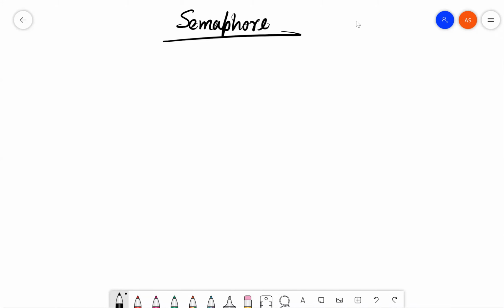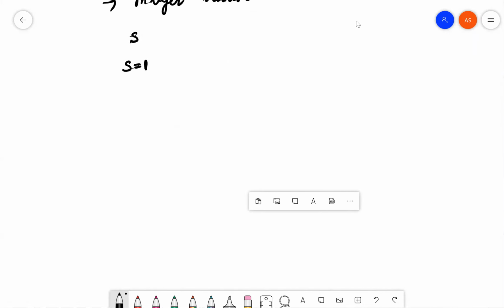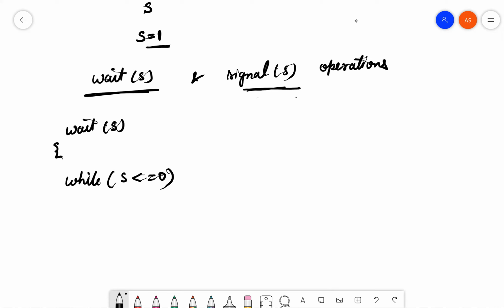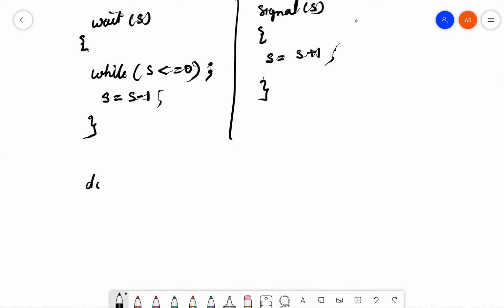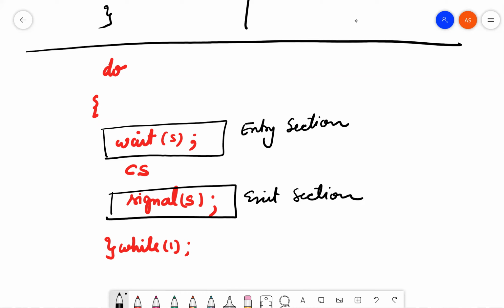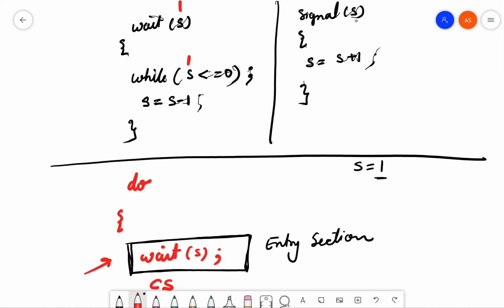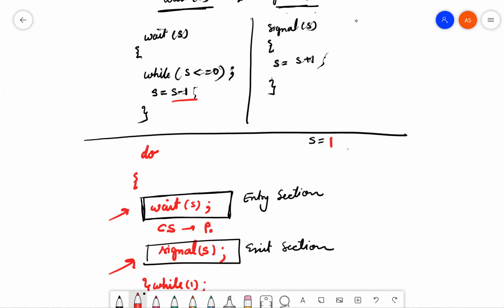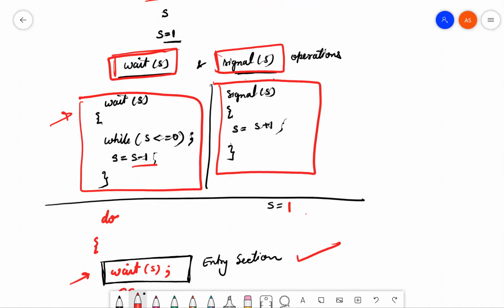Operating System || Semaphore